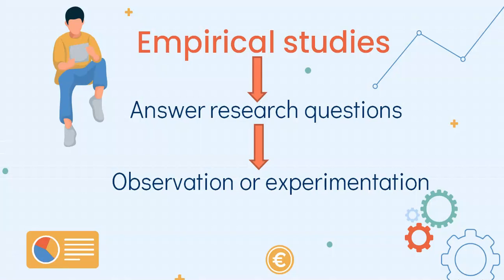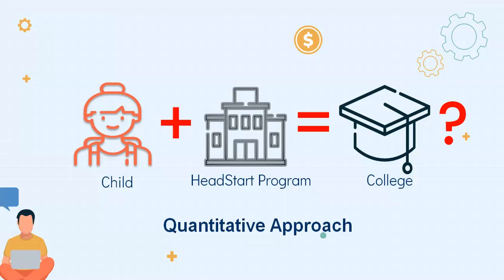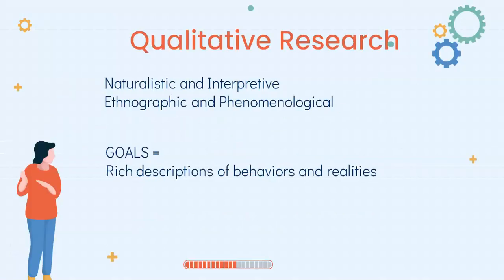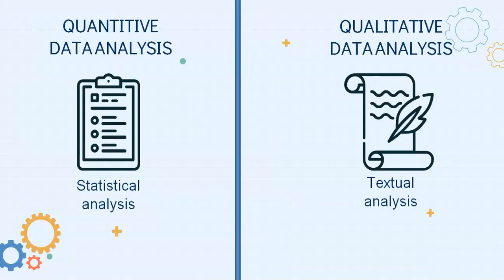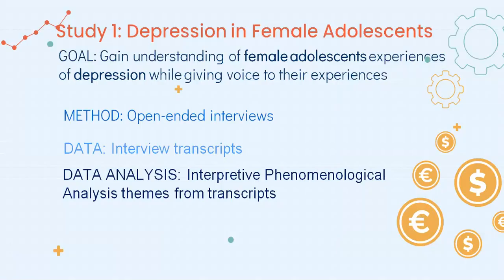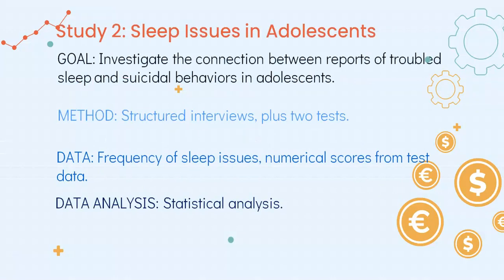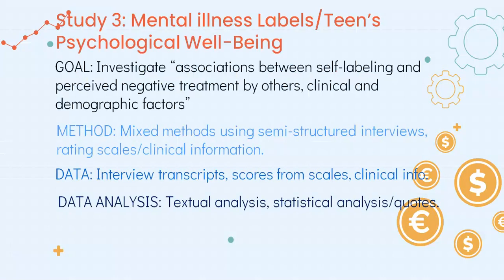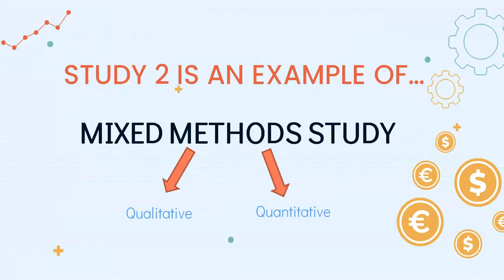Lecture 7 ANALYZING THE DATA Quantitative and Quantitative Research